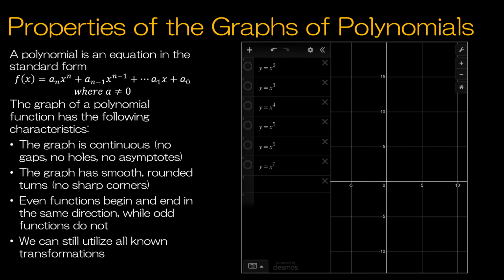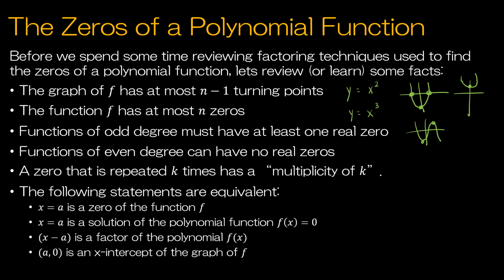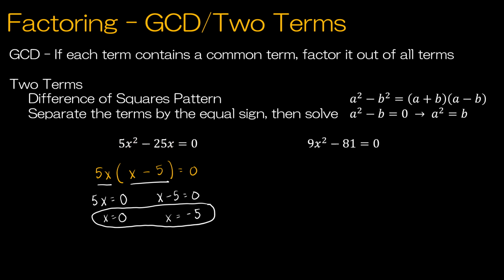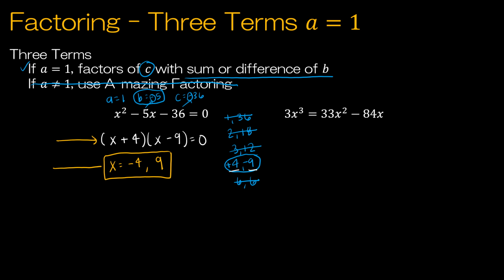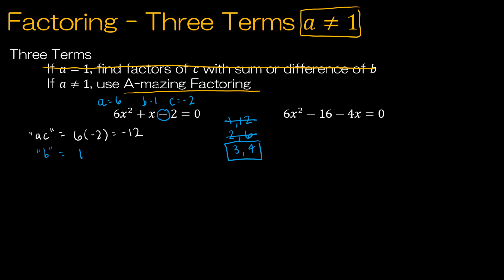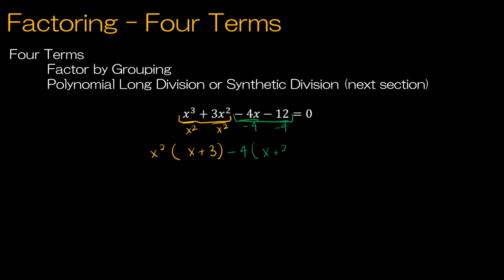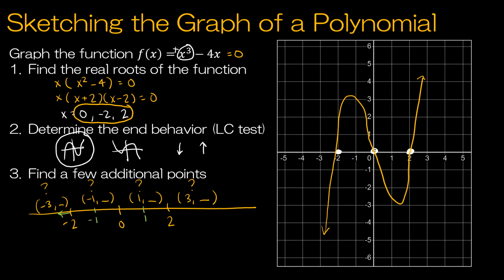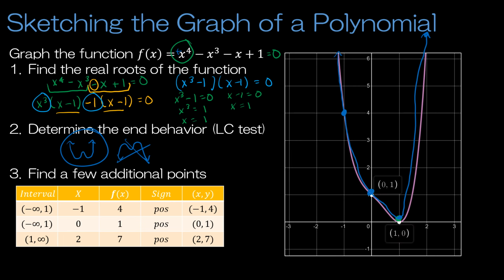Precalculus 2.2 Polynomial Functions of Higher Degree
Video Chapters:
0:00 Intro
0:17 Properties of the Graphs of Polynomials
3:23 The Zeros of a Polynomial Function
6:41 Factoring to Find Zeros
7:28 Factoring with Two Terms
11:57 Factoring with Three Terms, a=1
16:30 Factoring with Three Terms, a is not 1
22:00 Factoring with Four Terms
24:15 Sketching the Graph of a Polynomial
29:11 Practice Sketching the Graph of a Polynomial
32:21 Up Next